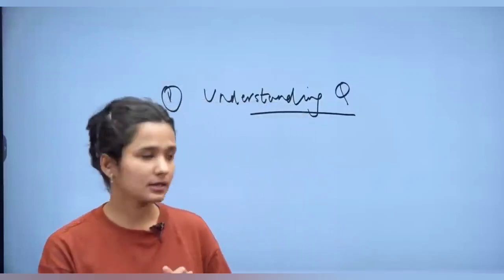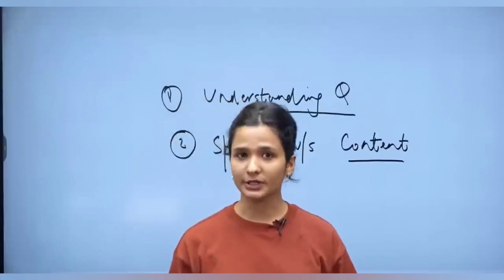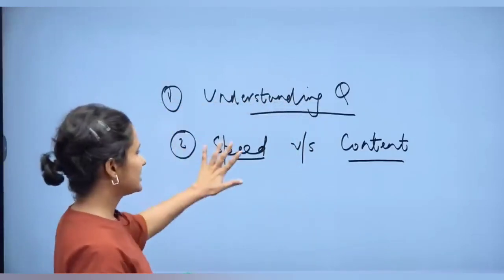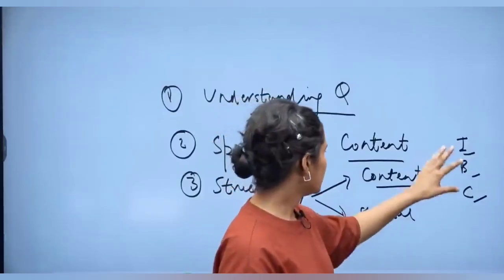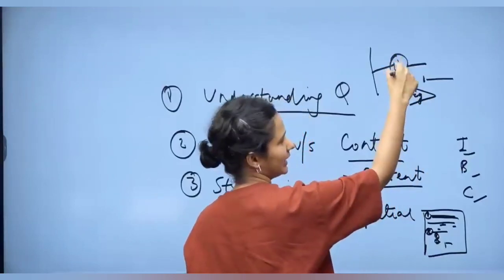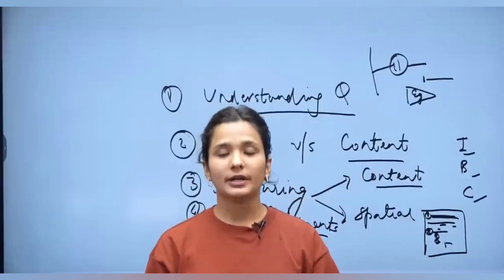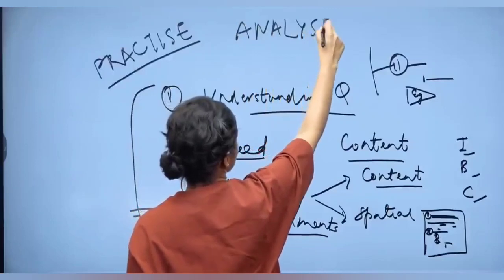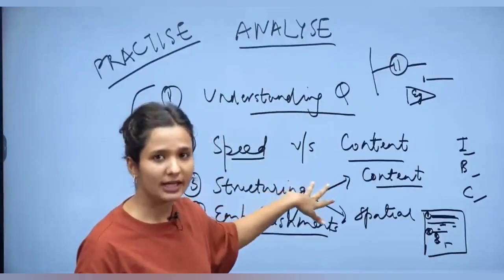UPSC Mains Answer Writing Techniques & Strategies | Shruti Sharma AIR 1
UPSC Topper Shruti Sharma Answer Writing Strategies and Technique